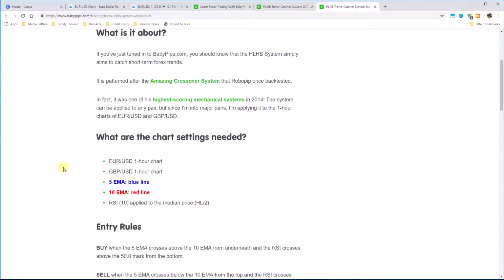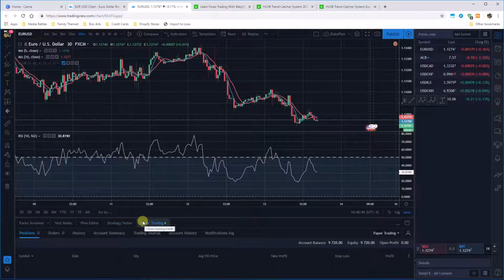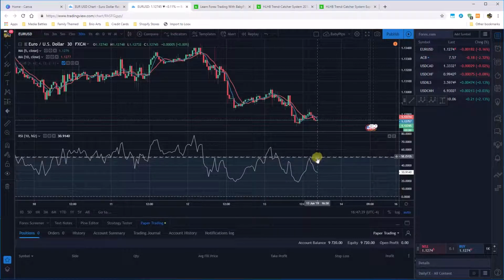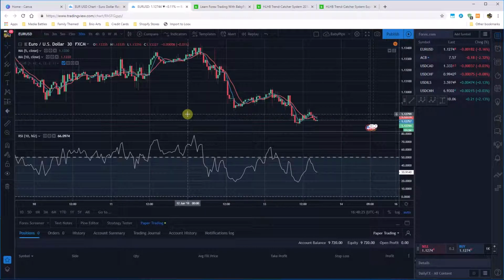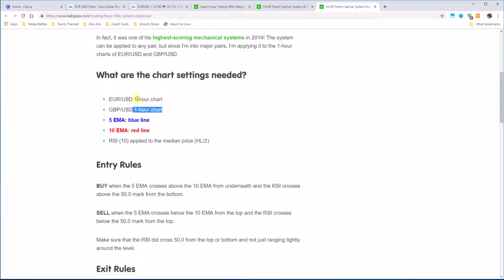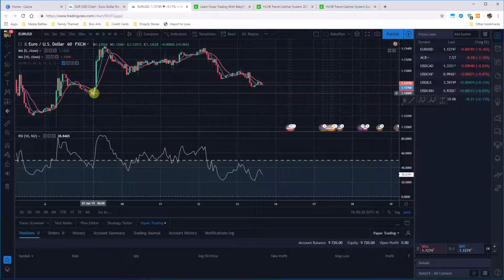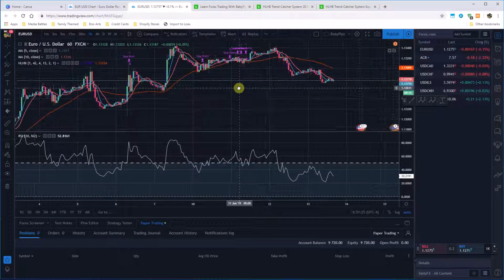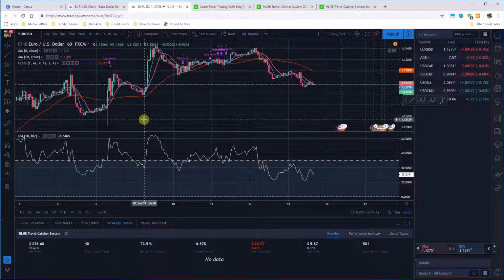Proven Trading Strategy from BabyPips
I have been testing this strategy for the last 10 months with results and very few losses.

Some other great ways of earning passive income include:

Investing in Real Estate - Rental Properties

Investing in the stock market - I'm a fan of Vanguard Index Funds

Owning intellectual property such as ebooks, websites, online marketing...and maybe even YouTube ;)

Through semi-absentee owned businesses such as Laundromats, Self Storage Centers, Car Washes, etc.

Owning your own business and hiring out people to manage the day-to-day operations

Peer to Peer lending etc.

If you’ve actually read this far, I hope you appreciate the transparency - I’m doing these videos as an example of what’s possible and to plant the seed why passive income and investing is absolutely important.